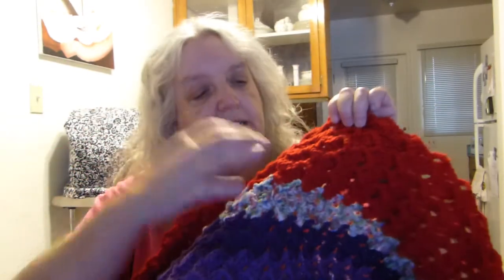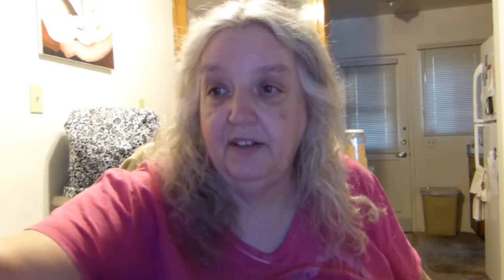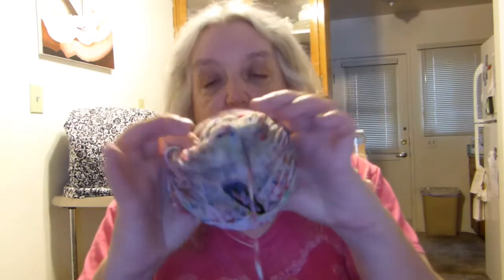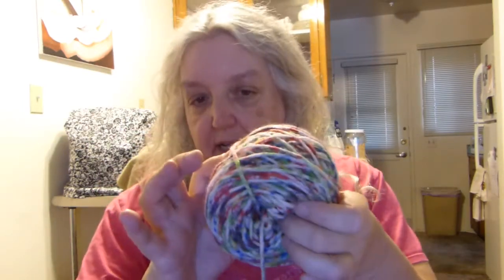Persimmon picking, WIPs, amigurumi tips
Well, just a bit of this and that.